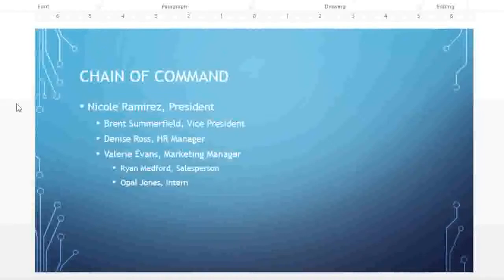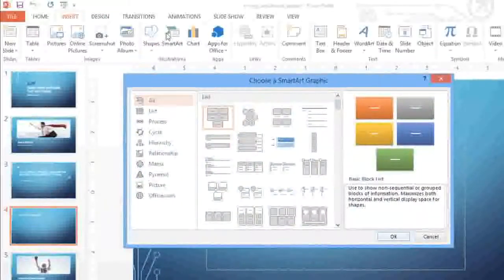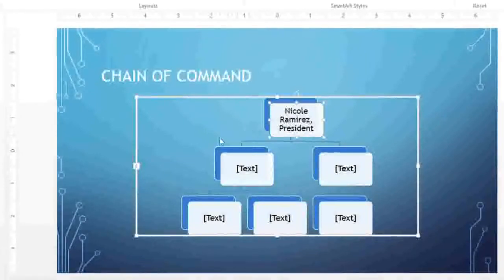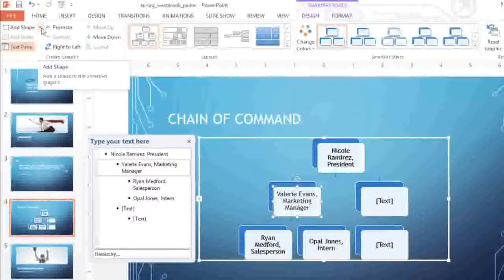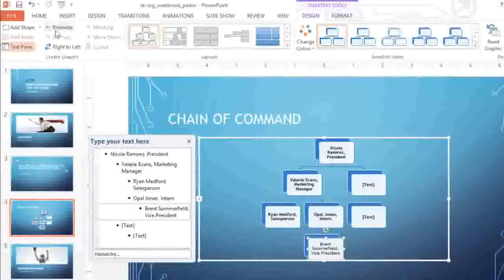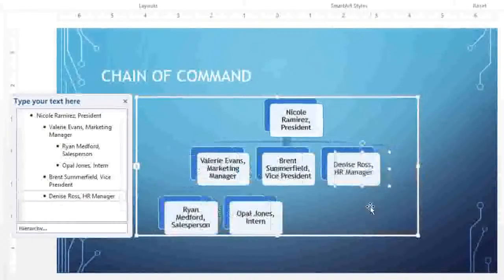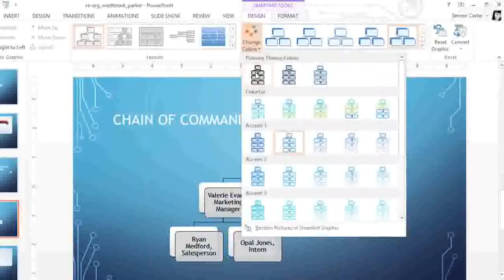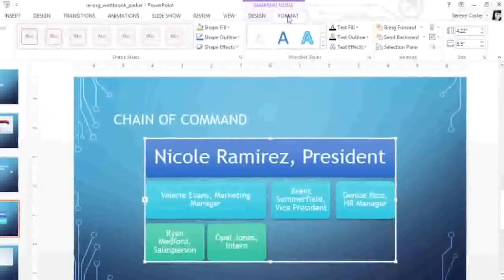MS PowerPoint 2013 Lesson 23 SmartArt Graphics